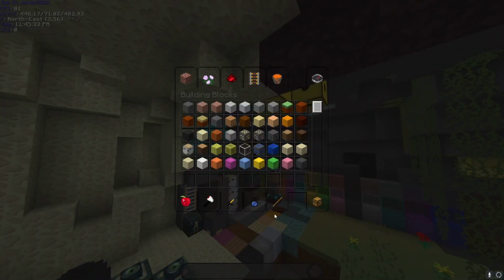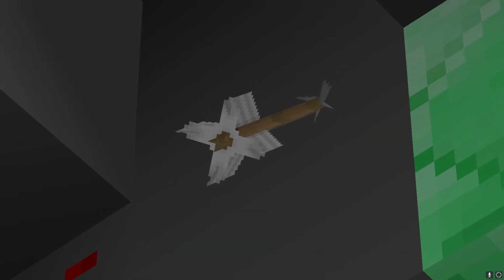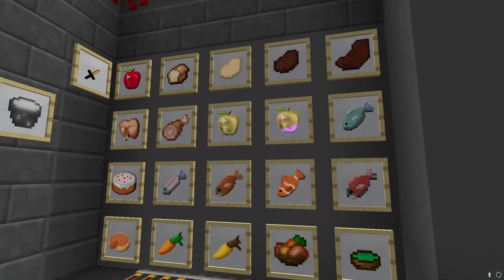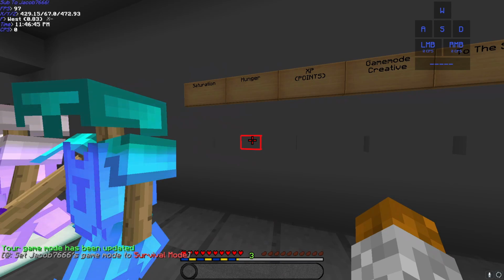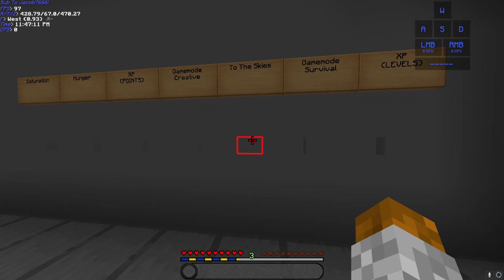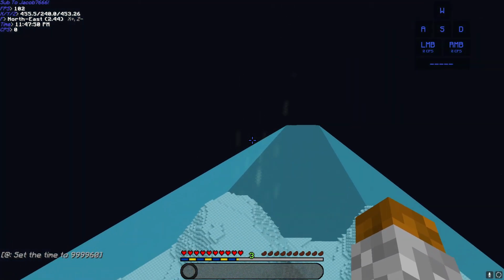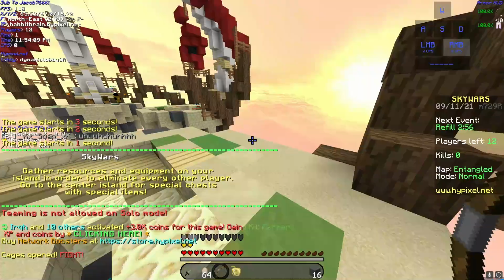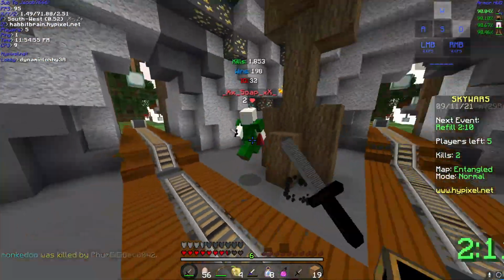RELEASING THE ORIGINAL PACK v2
its the best pvp texture pack
Discord IGN: Jacob7666#7666
                                    Minecraft INFORMATION
Server: mc.hypixel.net
Platform: Java Edition
Minecraft Version: Forge 1.8.9
XBL Username: Jacob7666
Minecraft Java Username: Jacob7666
Pack DL: Jacob7666's Pack Original